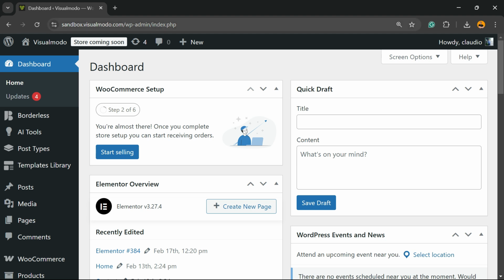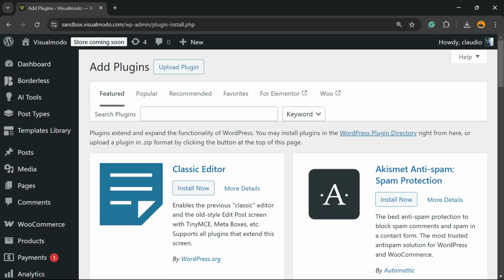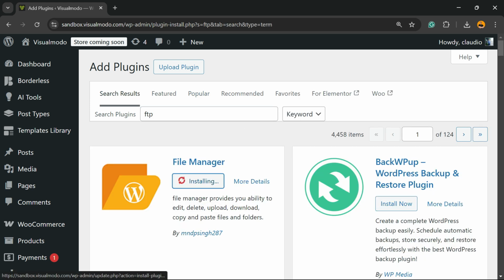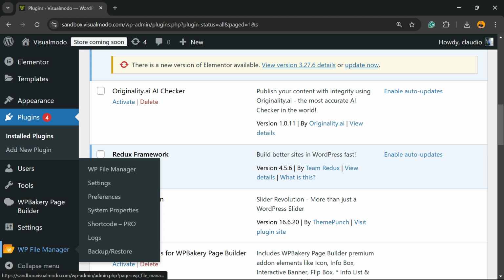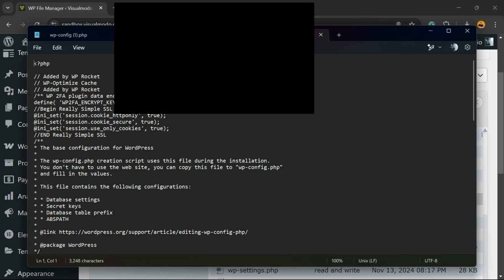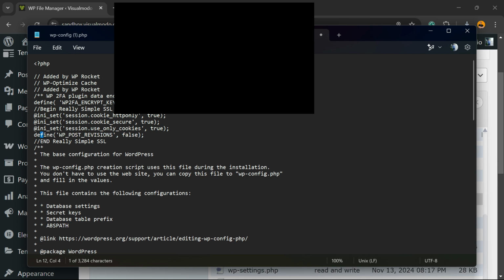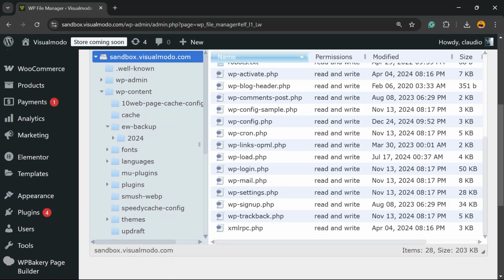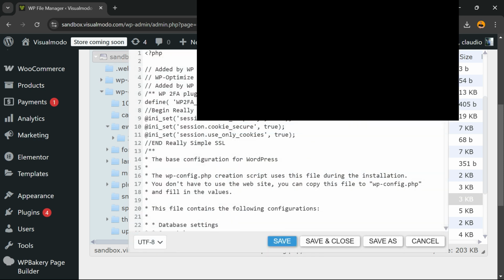How To Disable WordPress Posts or Pages Revisions?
Tired of WordPress storing too many post revisions, slowing down your database? 😩⚡ In this step-by-step tutorial, I'll show you how to disable WordPress post and page revisions to improve performance and reduce database clutter!

🔎 What You’ll Learn in This Video:
✅ What are WordPress post revisions, and why disable them? 🤔
✅ How to turn off post and page revisions using code or plugins 🛠️
✅ How to limit the number of revisions instead of disabling them completely 📉
✅ Bonus tips to optimize WordPress for better speed & performance 🚀

💡 If your WordPress site is running slow, disabling or managing post revisions can make a huge difference!